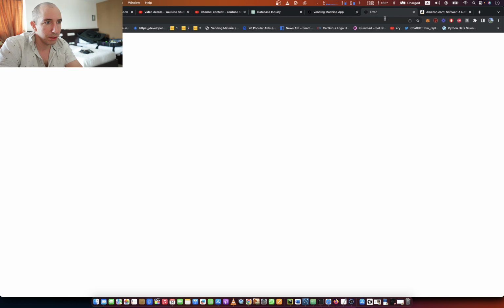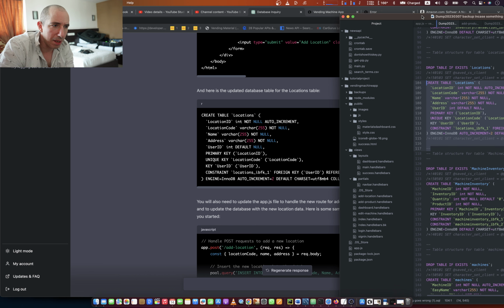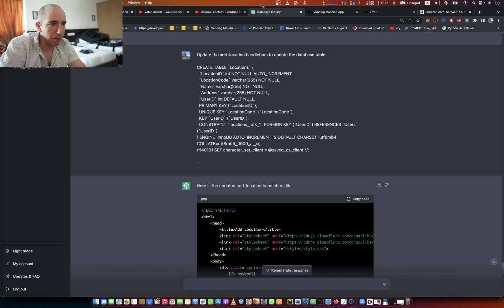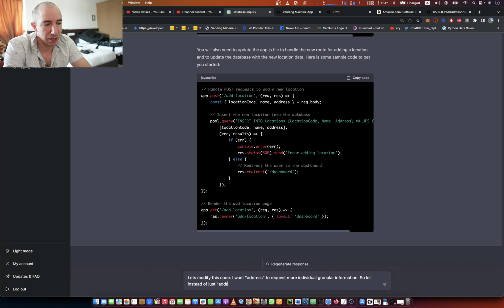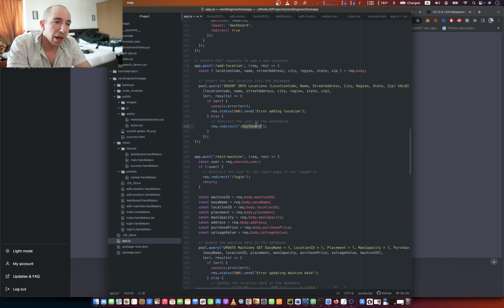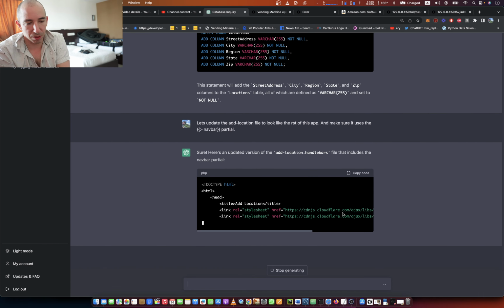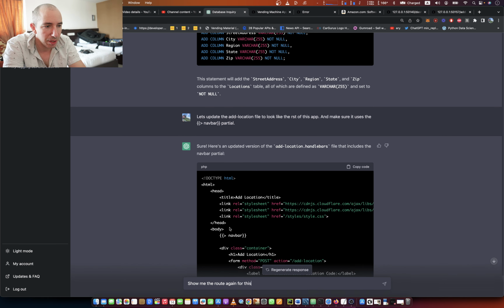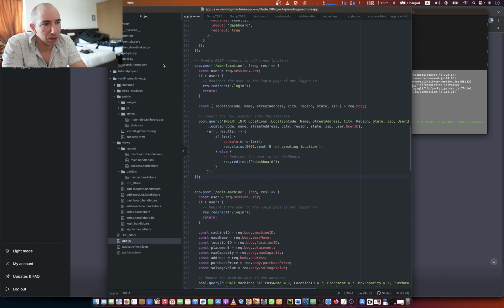Pt 18. Vending Machine Business Analysis App with ChatGPT - Adding locations to our app - MYSQL Part